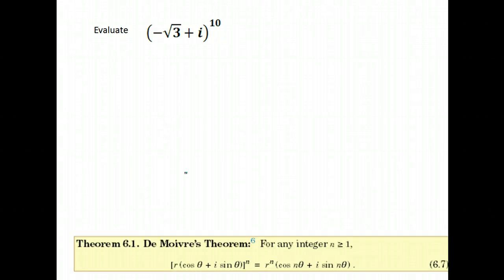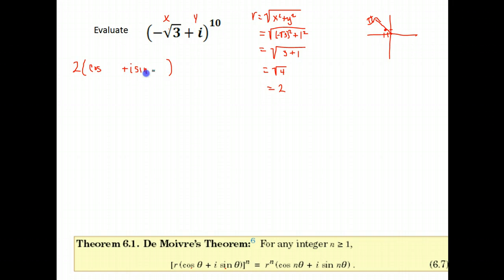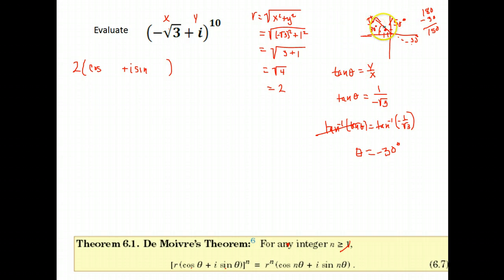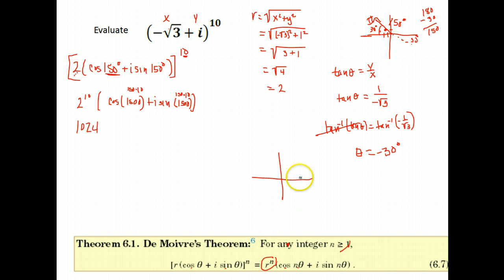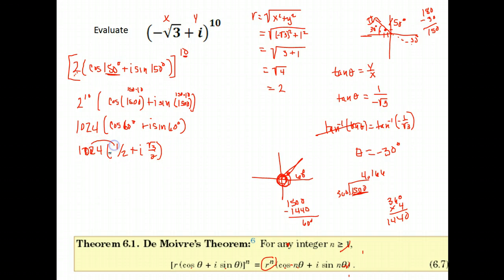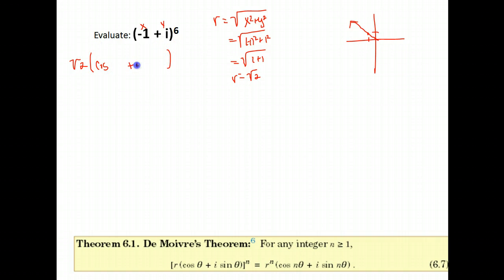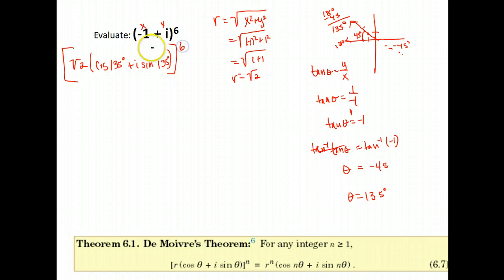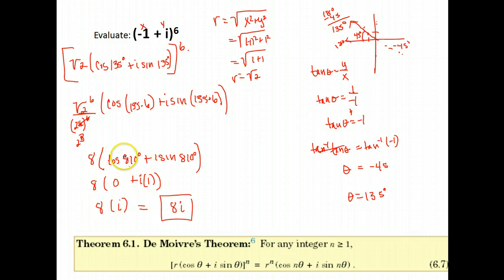Trig U6A2 - DeMoivre's theorem convert first